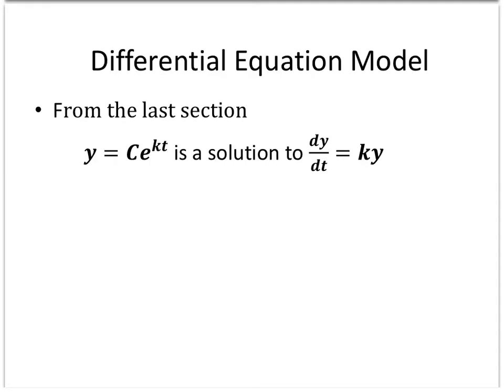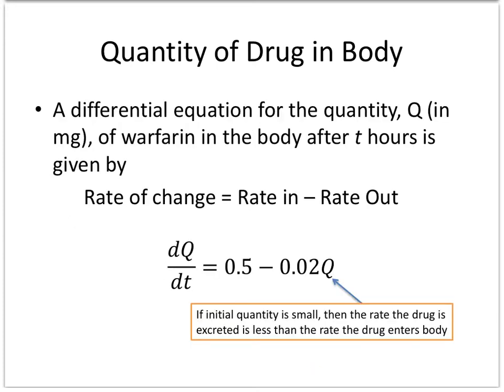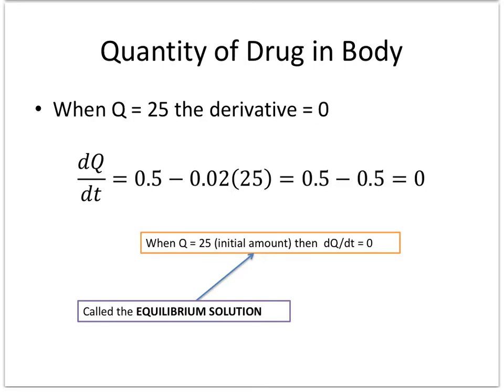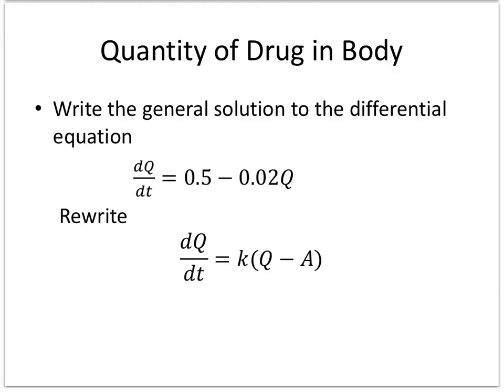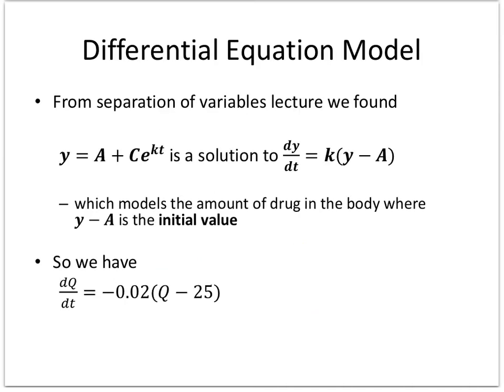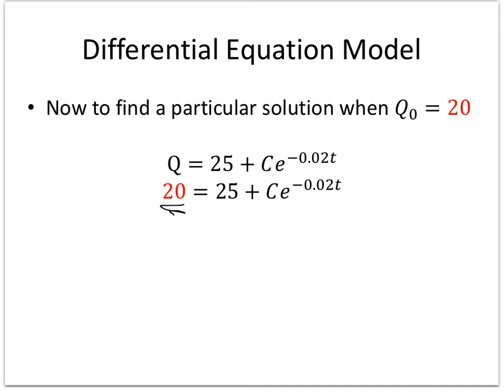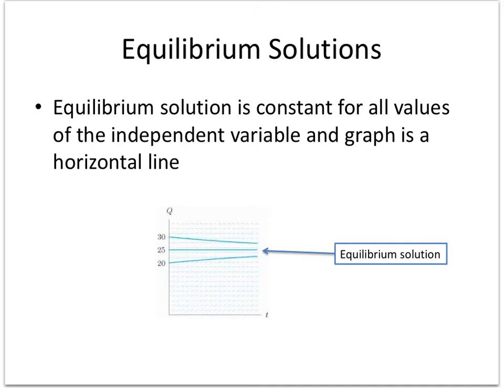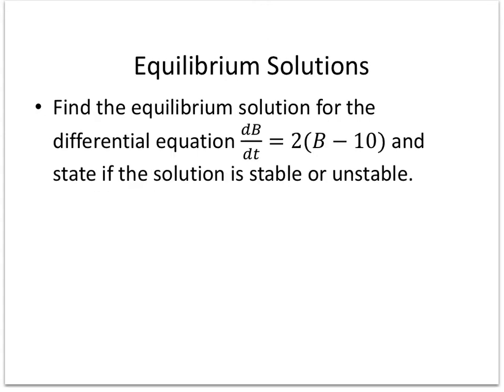MAT1193 10.5 applications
10.5 applications